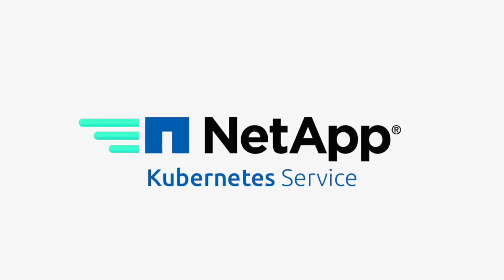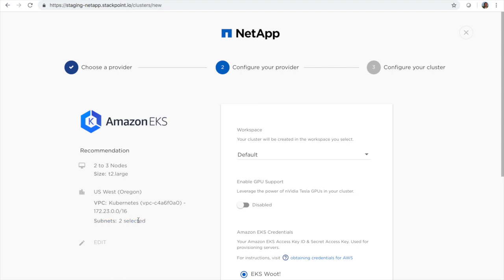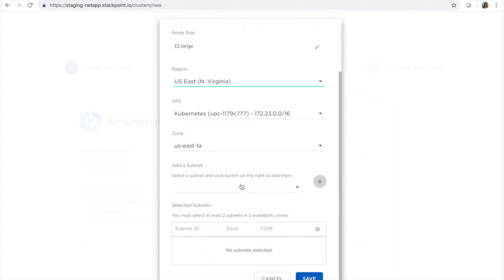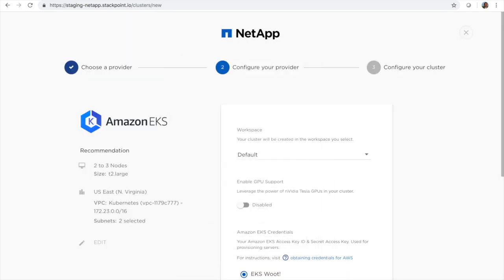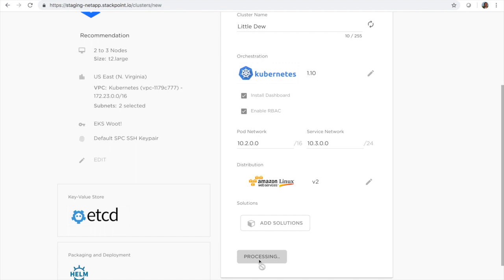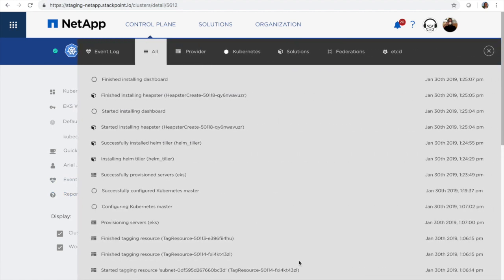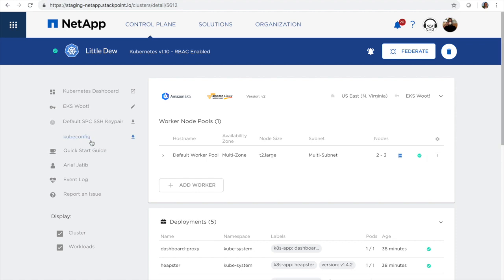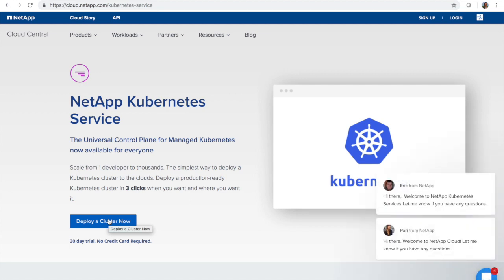Create Amazon EKS cluster on NKS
Easily spin up a 3 node EKS cluster - no need to attach woker nodes; NetApp Kubernetes Service does it for you.